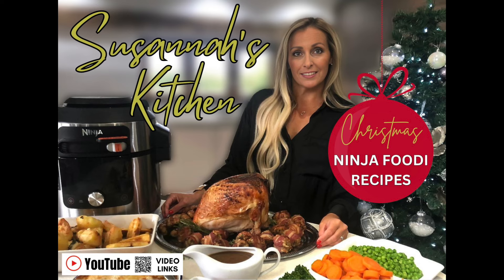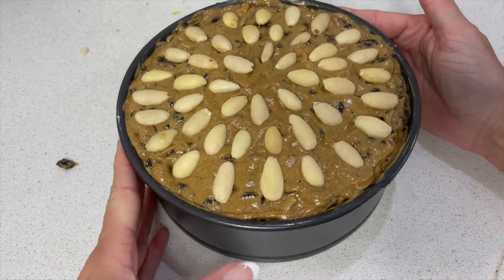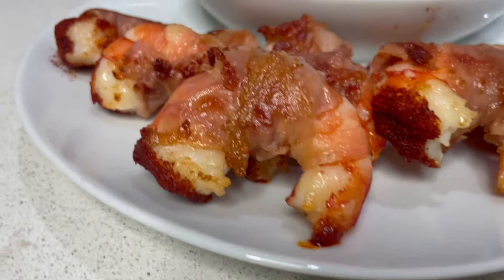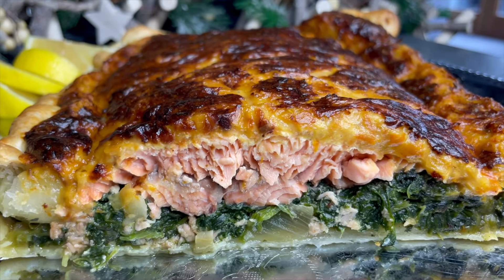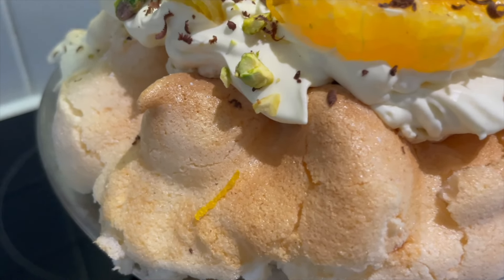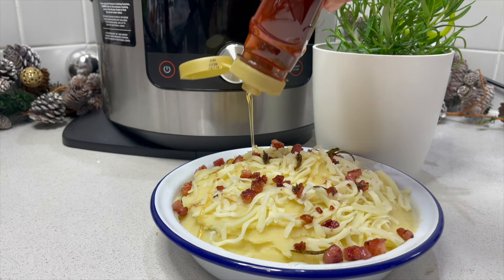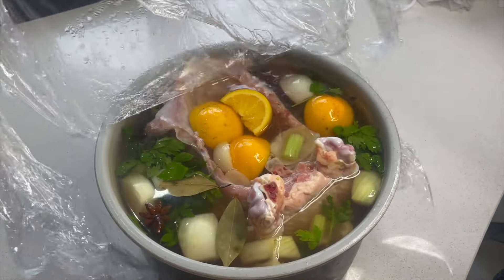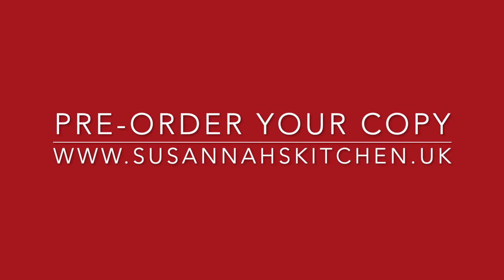What's inside my *NEW* NINJA FOODI CHRISTMAS COOK BOOK 🎄| PRE-ORDER NOW! | Ninja Foodi Recipes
My NEW Christmas Ninja Foodi Cook Book is out now to Pre-Order on my Website. Here is a glimpse of what recipes you can expect to see inside